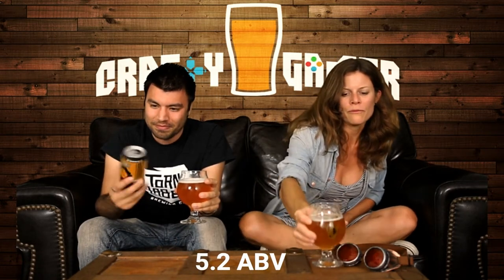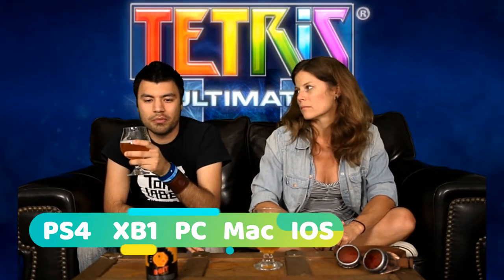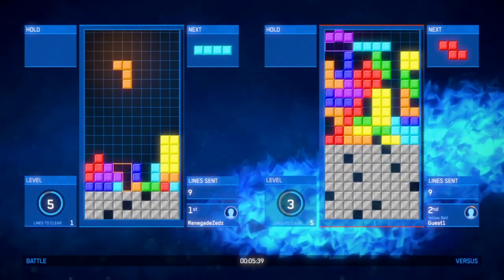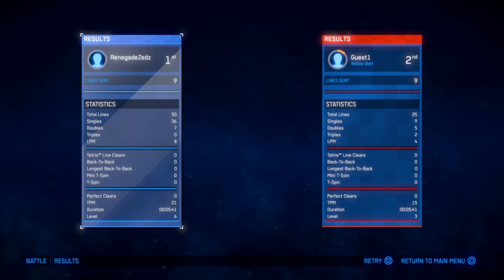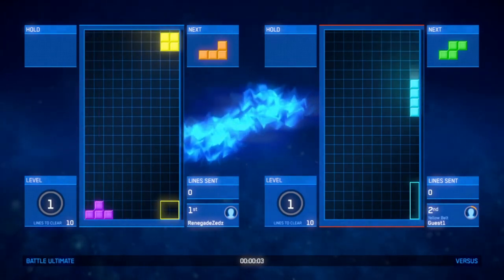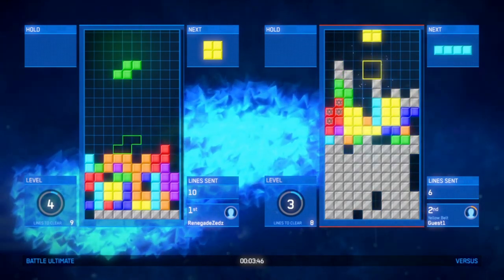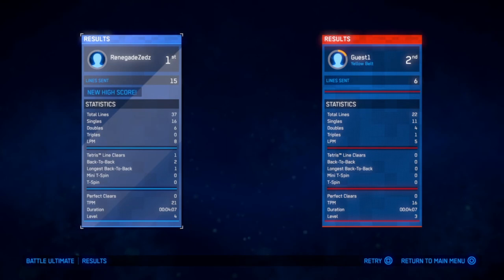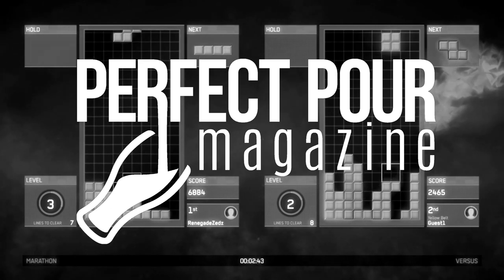(EP. 4) 8 Bit Pale Ale & Tetris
Beer: 8-Bit Pale Ale, Notes of fruit and pine resin dominate the aroma with bright hops and vibrant tropical fruit flavors shining through in this medium-bodied American pale ale.

Game: Tetris Ultimate is a puzzle video game developed by SoMa Play and published by Ubisoft. Ubisoft partnered with The Tetris Company to develop the game to celebrate the 30th anniversary of the Tetris franchise.

Be sure to check out our friends over at Perfect pour magazine for everything beer!